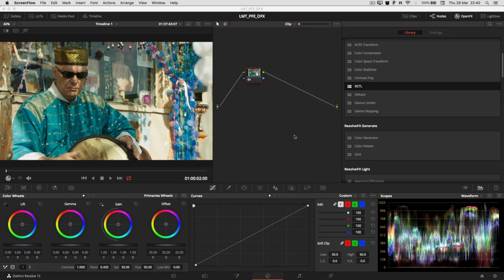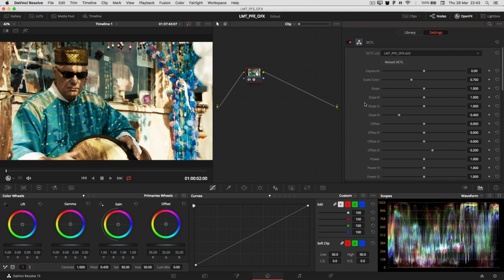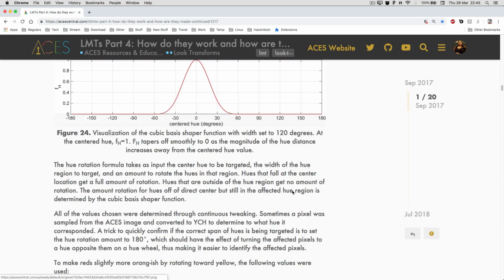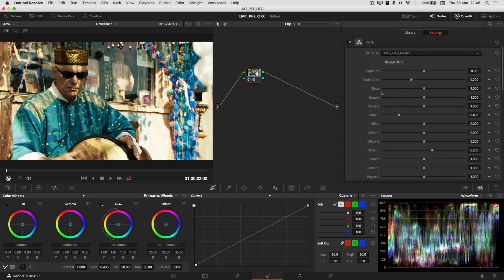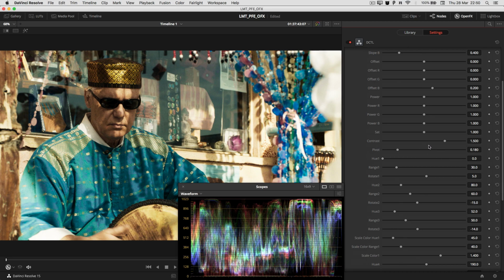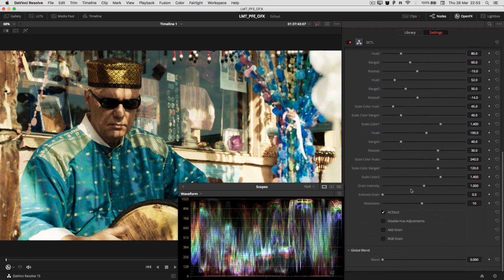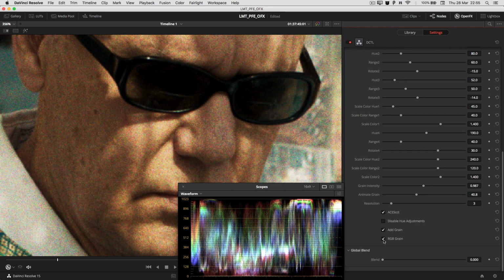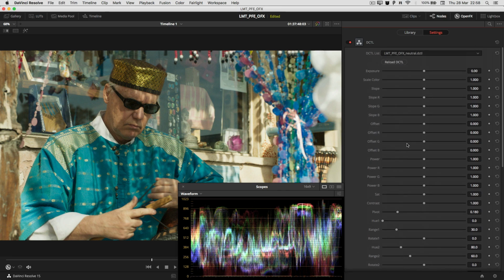LMT PFE OFX Part 1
First part of 2 videos that cover the LMT PFE OFX DCTL for DaVinci Resolve.

This video demonstrates how to use the DCTL and where the idea came from.